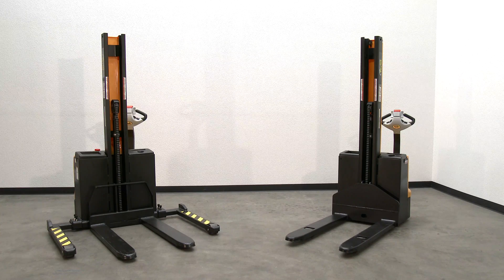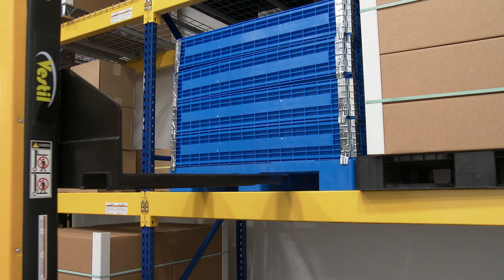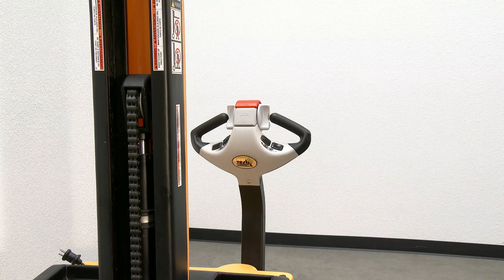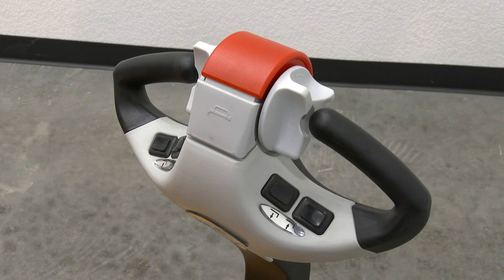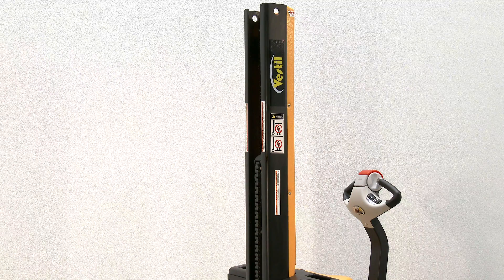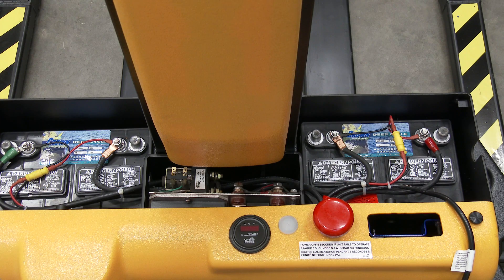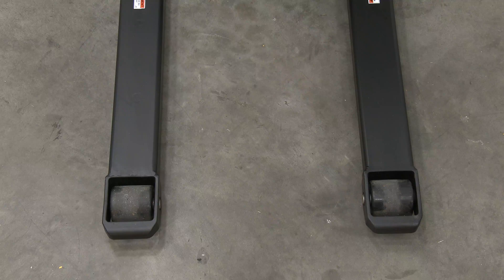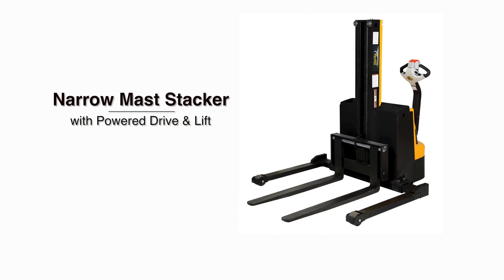SNM Narrow Mast Stackers with Powered Drive and Powered Lift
Narrow Mast Fully Powered Electric Stacker transports loads throughout warehouse facilities quickly and with less effort. High torque 24VDC drive and lift motor handles heavy-duty jobs. Ergonomic handle features easy-to-operate throttle with infinite adjustment of forward and reverse speeds, lift/lower controls, proprietary safety-enhancing emergency reverse function, and horn. Includes an electromagnetic disc brake with automatic dead-man feature that activates when user releases the handle. Powered lifter has two 12V, 78-85Ah lead acid deep cycle batteries, integral battery charger, and battery level gauge. Stacker rolls smoothly on poly-on-steel steer and load wheels. Feature 1.0 KW drive and 2.0 KW lift motor. 3-4 hour operation at full charge - 8 hours when used intermittently.

Proprietary safety-enhancing emergency reverse function
When actuated, the emergency reverse belly switch instantly reverses direction and moves the unit forward (away from the operator) until the switch is released or after five seconds have elapsed. The built-in safety circuit will automatically disable the entire unit if the emergency reverse belly switch is activated for more than 5 seconds after which the unit must be reset to return to normal operating conditions. This state-of-the-art safety device provides a level of operator protection which is unmatched by any unit on the market today.